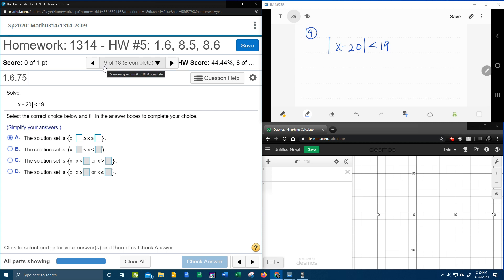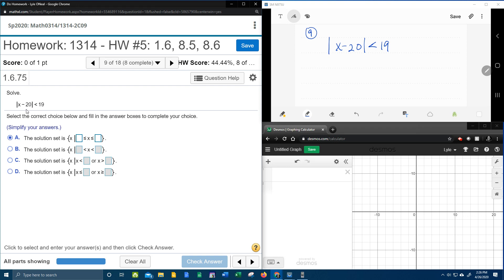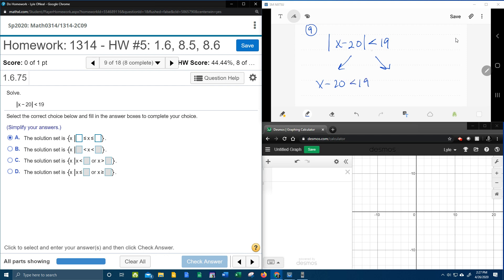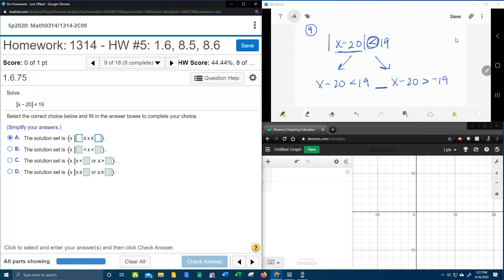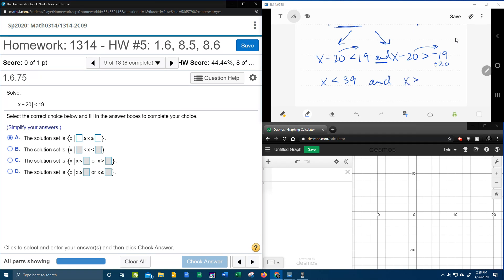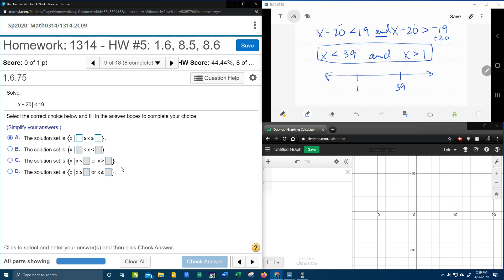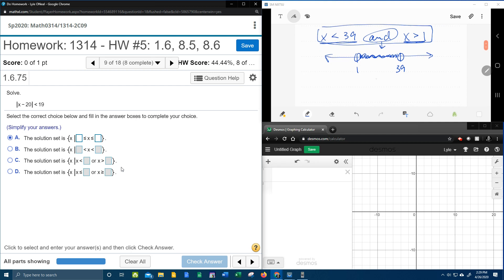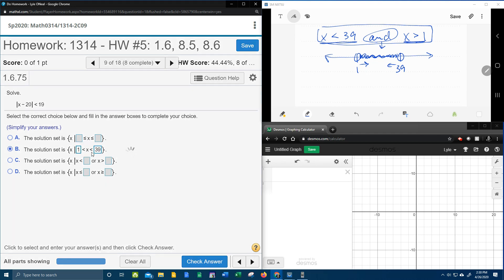College Algebra - MyLab Math - HW#5: Question #9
Solving an absolute value inequality.